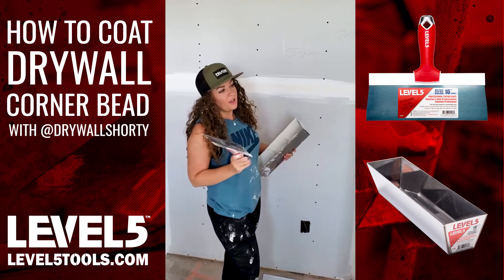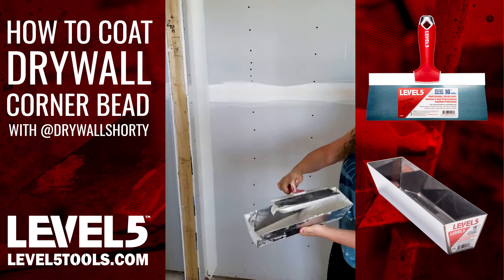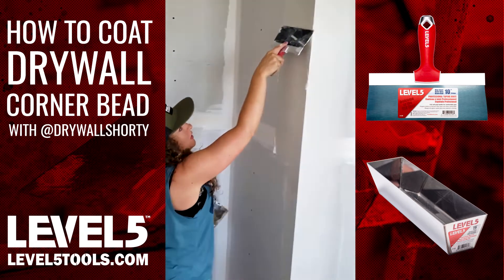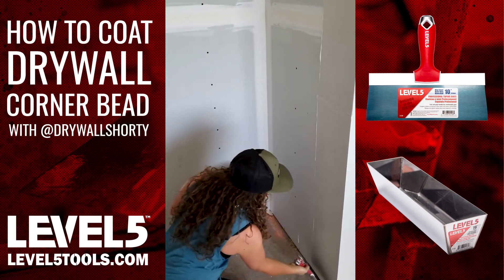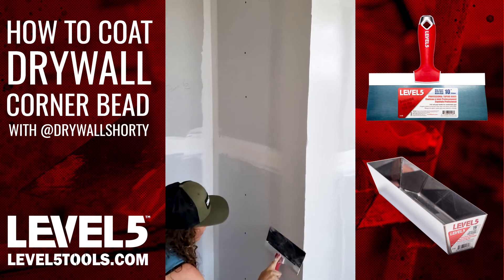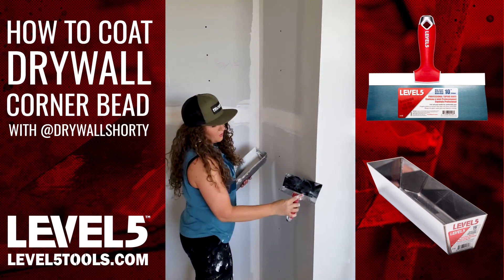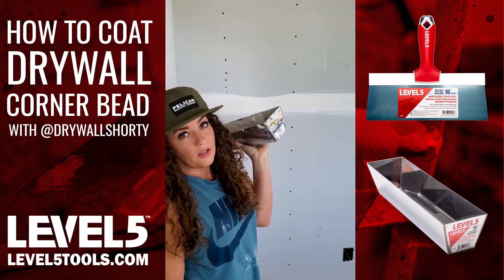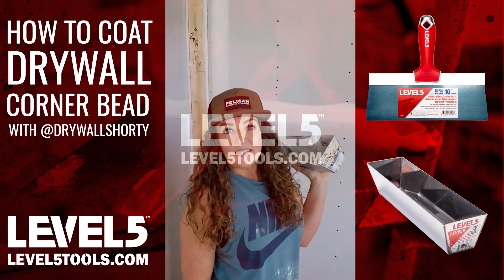How to Coat Drywall Corner Bead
@DrywallShorty putting a @Level 5 Tools taping knife to work in this great "How to First Coat Your Drywall Corner Bead" video. What does your process look like?

Our soft-grip, stainless steel taping knives are designed for comfortable, all-day use and come with materials so premium we guarantee them for life!

We are excited to announce we've arranged a special Drywall Nation discount code for you to use For a limited time, simply enter the promo code: DWN10 for a 10% discount on your order!  This discount applies to all flat boxes & accessories as well as full automatic drywall taping & finishing sets!

The website is only able to process orders automatically in the continental USA, but for other regions if you call our sales line at and quote the promo code over the phone we'll apply the Drywall Nation discount.

PREFER TO BUY ON AMAZON?

What's Next? 👇

(2) Click on the bell icon to be automatically notified when new videos are available! 🔔